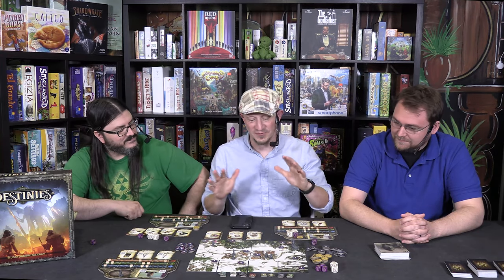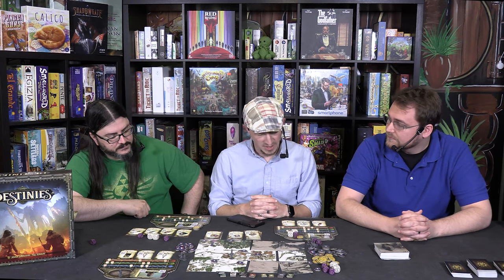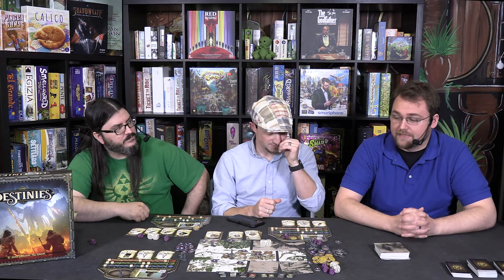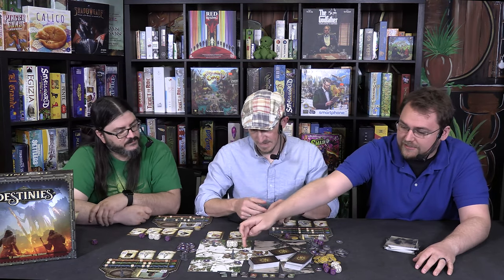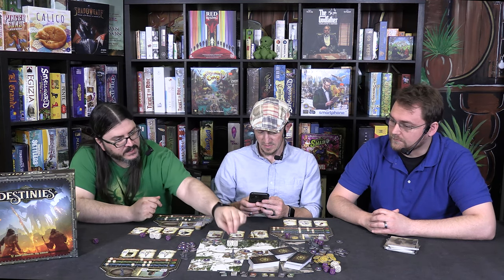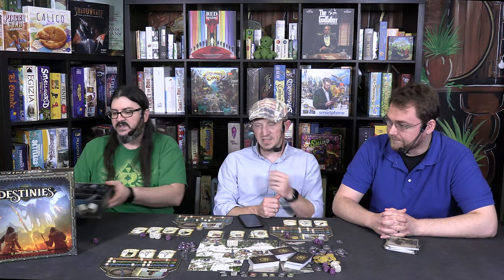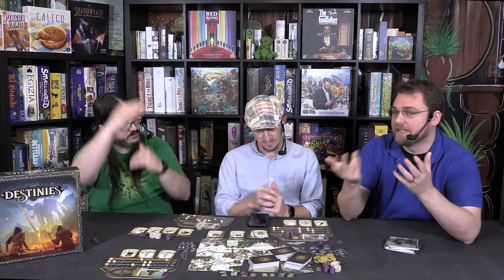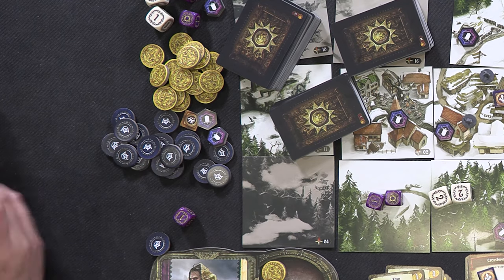Destinies | Board Game Review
In this review, we look into the app-driven game, Destinies by Lucky Duck Games. Is it destined to be rated positively, or fated to gather dust on a shelf? Watch and find out!

🎧 Audio Only Version 🎧
We now upload our Rundowns to Anchor and many other Podcast platforms

✔️ Join The Board Game Rundown's new official Facebook page and become an integral part of our growing community!

✔️ The M.E.E.P.L.E. Gaming Society is a local non-profit organization that organizes and hosts board game meet-ups in the Michiana area. If this sounds interesting you can check them out

0:00 Destinies | Board Game Review
19:00 Final Score